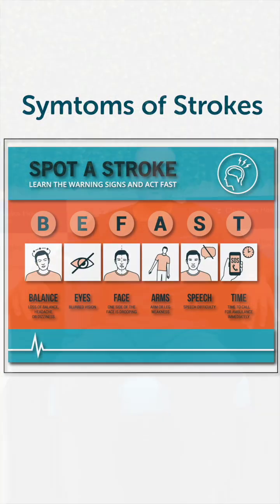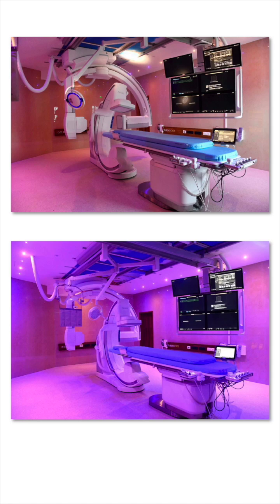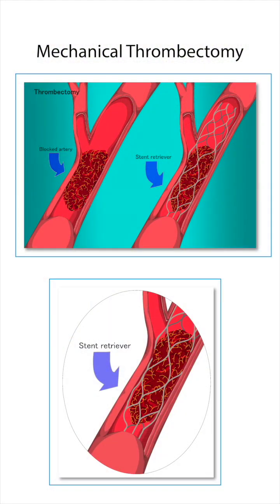Acute Ischemic Stroke Treatment & Mechanical Thrombectomy by Dr. Nitin | Gleneagles Hospital Mumbai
At Gleneagles Hospital, Mumbai, we specialize in treating acute ischemic stroke, also known as blockage stroke, which accounts for approximately 80% of all stroke cases. Early treatment is crucial, and our Stroke Ready Centre is equipped to provide care within the golden window period—the first 6 hours after the onset of symptoms. We also offer an extended golden window period of up to 24 hours for stroke treatment, ensuring that timely intervention is always within reach.

Our state-of-the-art bi-plane cath lab, available 24x7, is designed for advanced stroke care. The procedure we perform is called mechanical thrombolysis (or mechanical thrombectomy), where we use specialized tools like a strain or aspiration catheter to remove the clot and restore blood flow to the affected brain area. This procedure is highly effective and enables rapid treatment, significantly improving the chances of a positive outcome.

With the use of advanced technology, our team can perform this procedure faster, with excellent results, leading to better long-term recovery and improved quality of life. At Gleneagles Hospital, we are committed to providing the highest standard of care for acute ischemic stroke, ensuring faster recovery and optimal results.